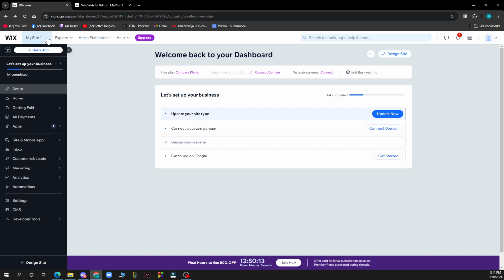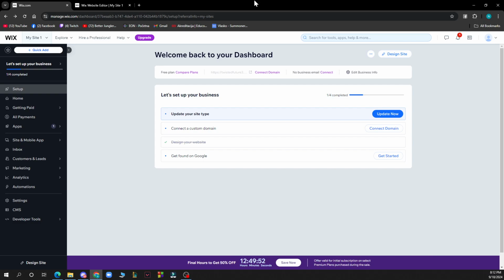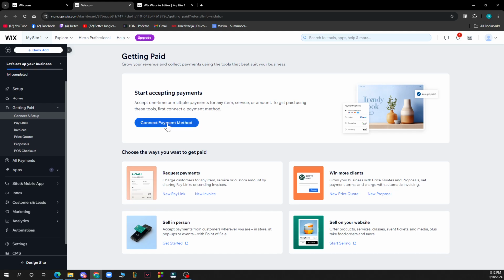How To Connect Payment Methods to Your Wix Website (Easiest Way)​​​​​​​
In this video I will show you How To Connect Payment Methods to Your Wix Website. It would be good if you watch the video until the end so that you don't miss important steps.